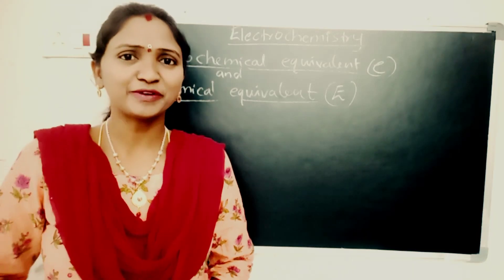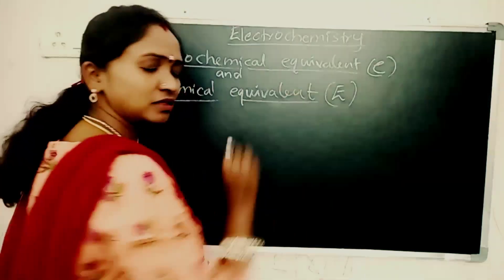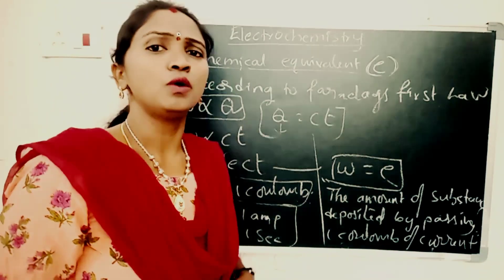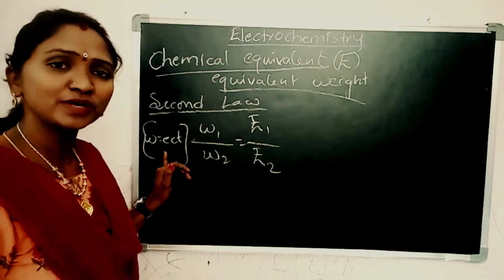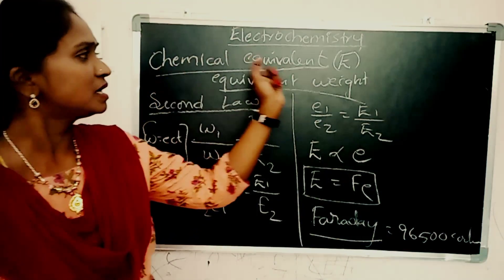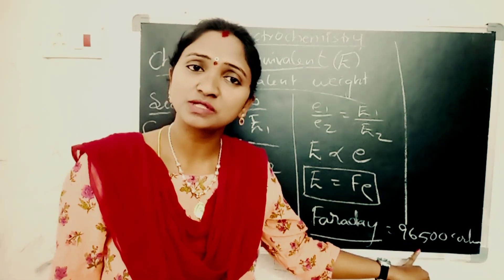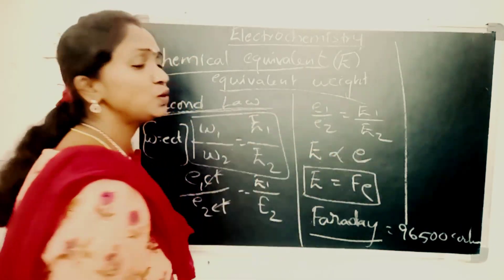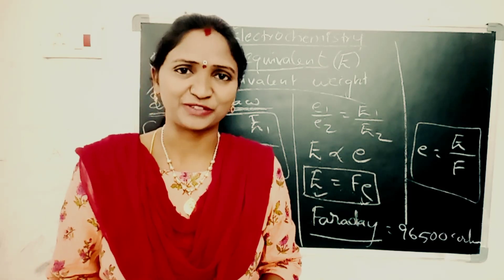chemical equivalent||electrochemical Equivalent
electrochemistry electrochemical equivalent chemical equivalent e E# definition # derivtion#@chemistrywithmalliswari